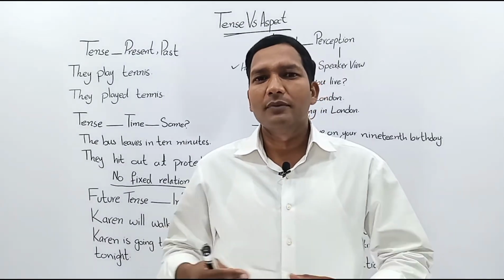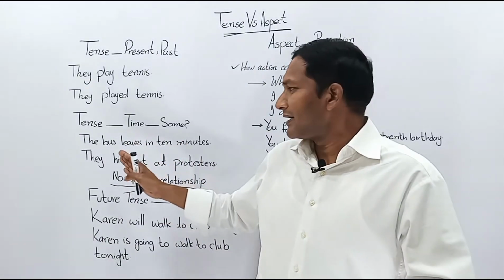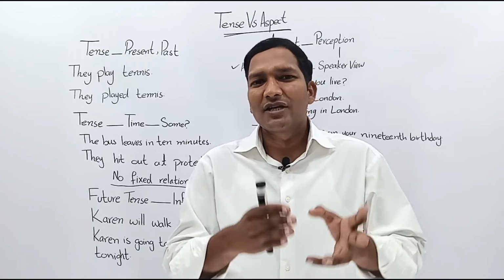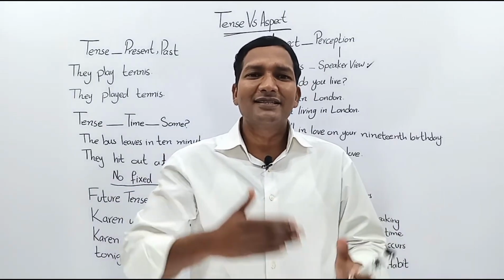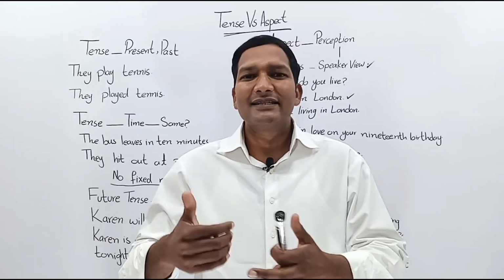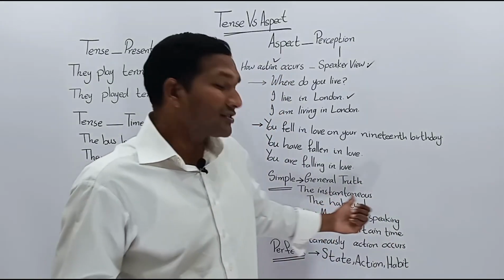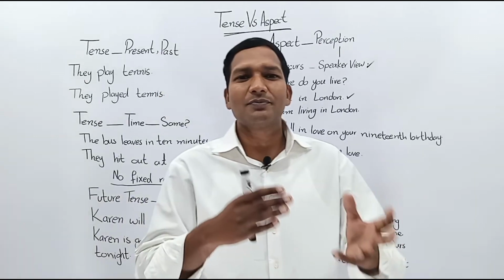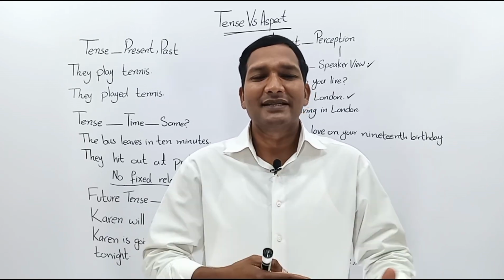How to choose Tense in English/Tense vs Aspect in English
This video answer these questions,what is tense and aspect. How many tense has English language? How future is expressed in English. The correct use of tense is explained.

Tense with examples is explained.Aspect shows the speaker's view,how he views things and situations. This video explains how tense and aspect are different. So,difference between tense and aspect with examples is explained.

English has no future tense.Reason can be interesting and can help us to express future in english language correctly. How alternative present continuous is used as an alternative to express future in English. Why is future not a tense ? You can find your answer here in this Lesson.

Aspect is the speaker's view.It tells how speaker views an action or event. Aspect with examples will help you to get concepts of tense and aspect.

 Time,Tense and aspect in English Grammar are fully explained with examples.how Tense meaning can be confusing as it talk about time.What is tense and what is aspect both questions are fully answered.